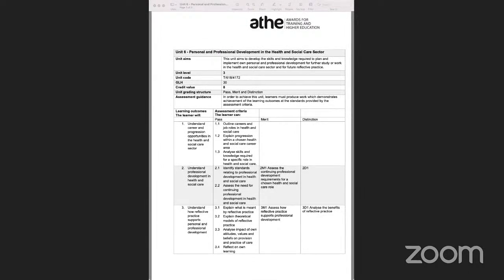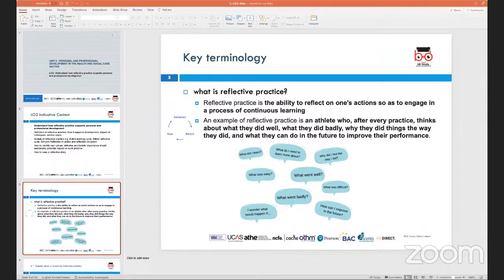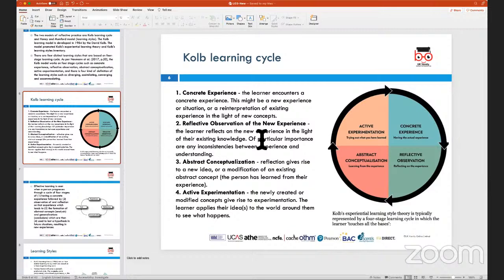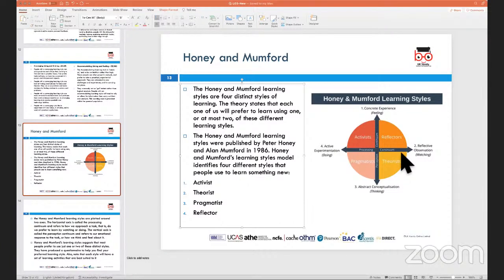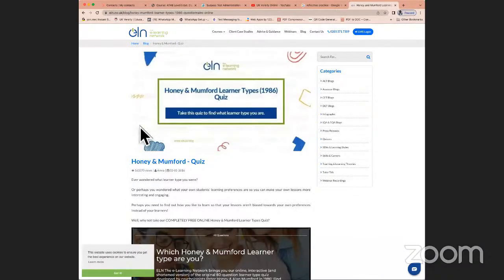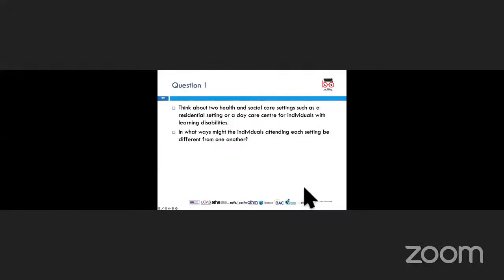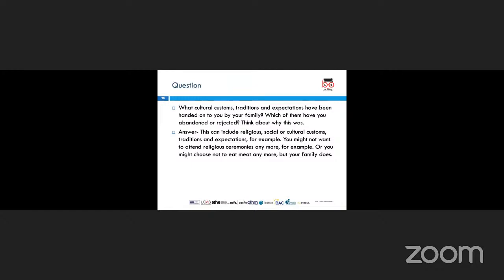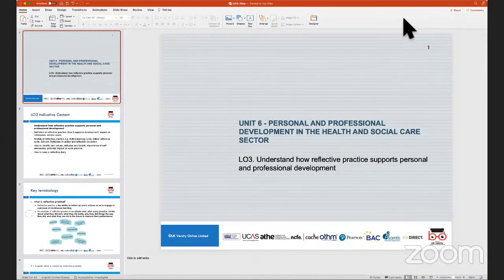ATHE LEVEL 3 HSC UNIT 6